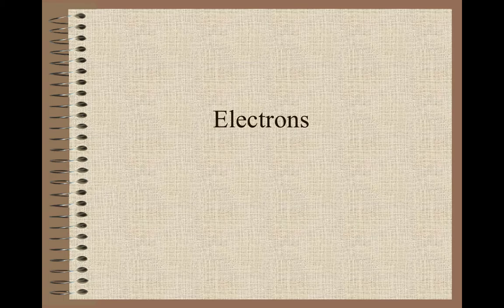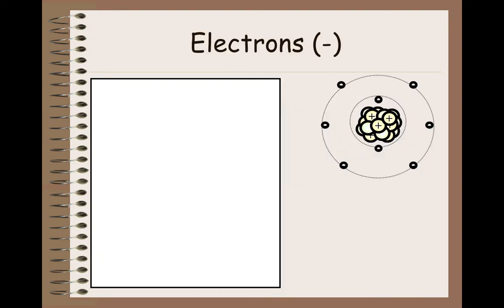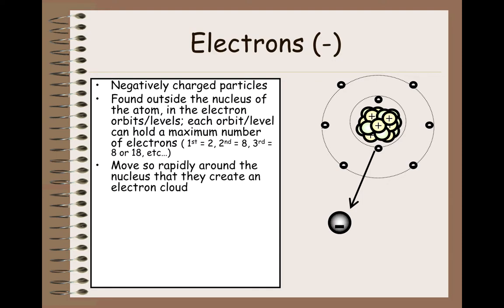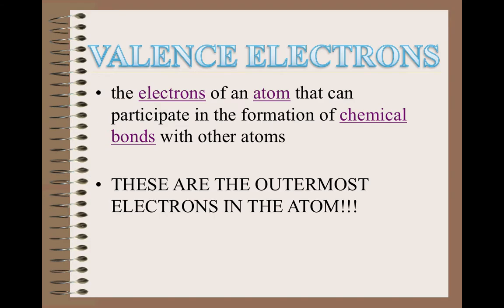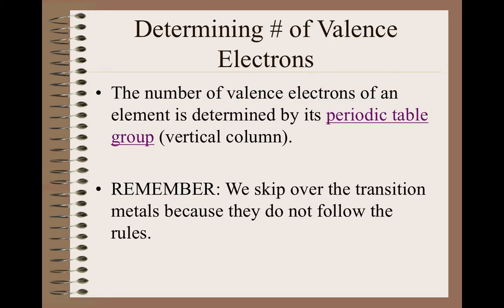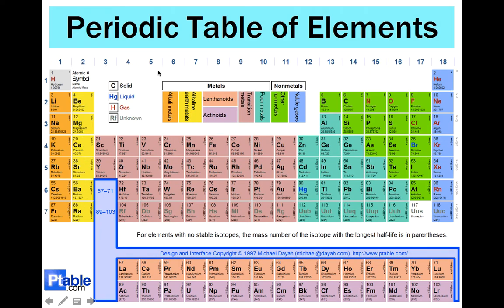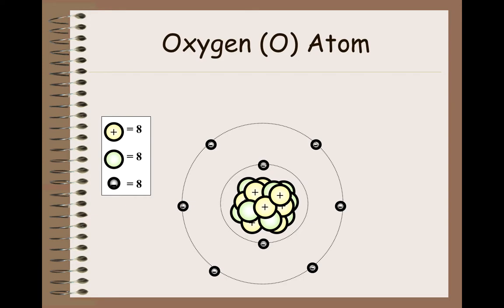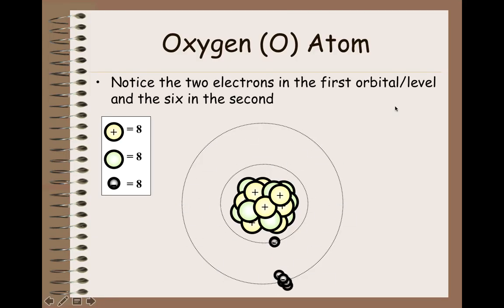Valence Electrons Introduction